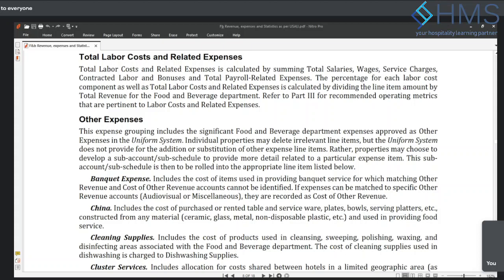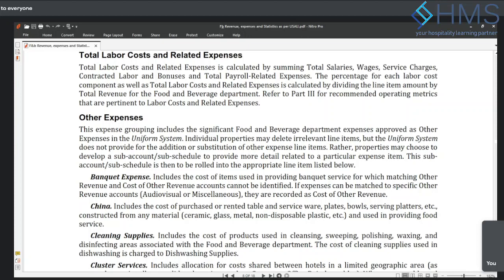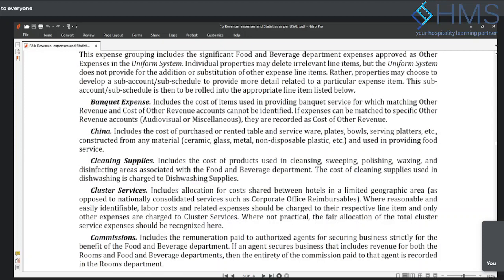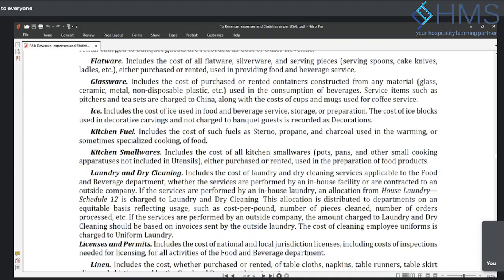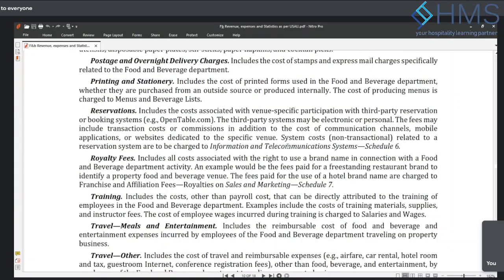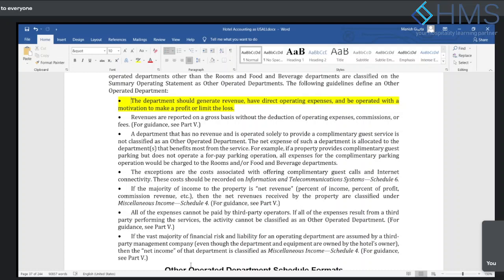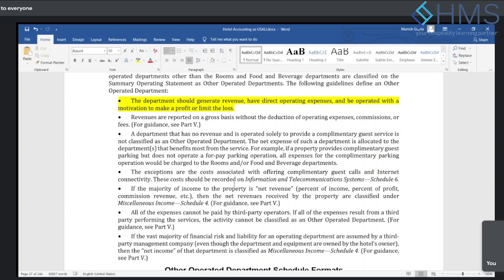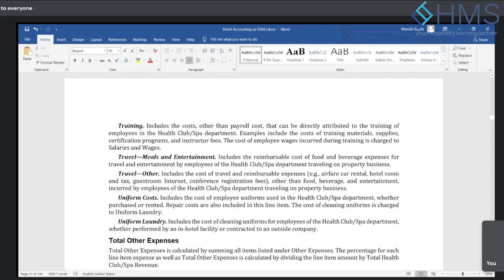Live Class on 20th June 2021